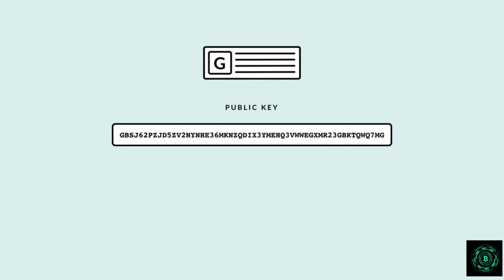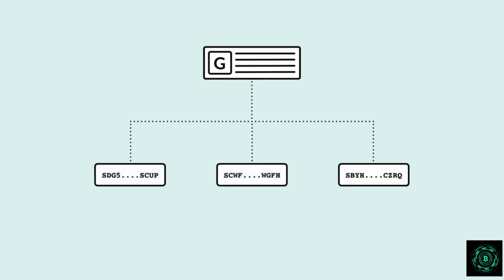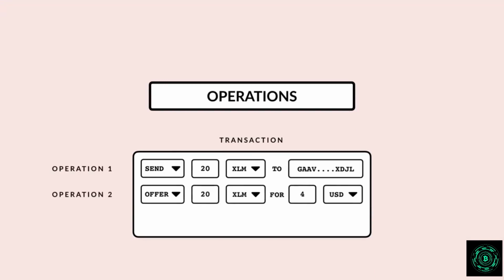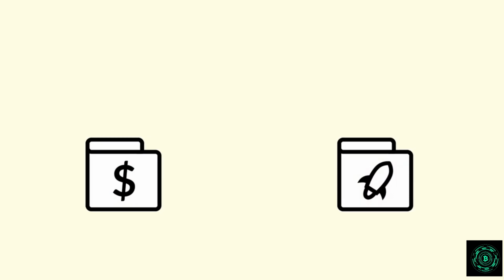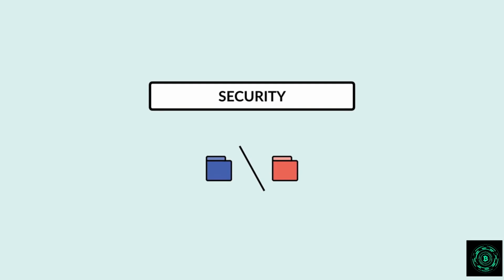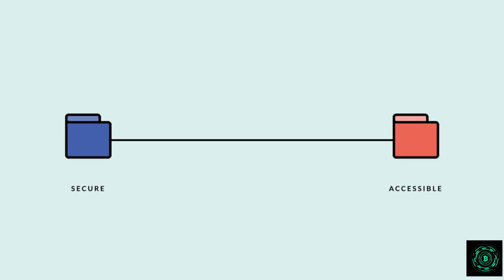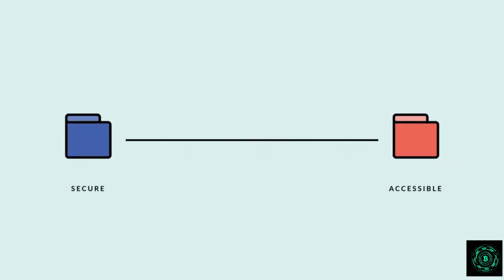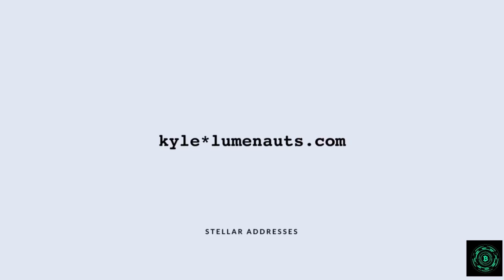Stellar Acounts and Transactions free stellar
Send Stellar Here  GBVFUQTP3WE75WJQ2O574WVICSCE2ACQZUOZOGCLYUUCNDPCRMAIGLDV

Send Bitcoin Here   1PT24EgJFHJTAzG2dn5Th7GzkVAoqWeRxV

Why does Stellar require lumens?
The need for lumens arose out of the fundamental design of Stellar’s ledger system. Simply put, it’s too easy to use. Without some nominal barrier or cost, the ledger could become filled with spam or nonsense, or used as a kind of arbitrary database system. These outcomes would defeat the intent behind Stellar: to be a fast, efficient payments system.

To solve this, we needed to introduce just the slightest bit of friction to deter bad or frivolous actors. Imposing a minimum balance on each account and a very small per-transaction fee were chosen as these deterrent costs. Right now, the minimum balance is 1 lumen and the minimum per-transaction fee is 0.00001 lumen. These are small enough to keep Stellar widely accessible, but big enough to discourage large-scale bad behavior.

Since Stellar is a universal system for digital money, we could’ve allowed people to pay these costs in dollars, pesos, yuan or anything else. But we felt none of these were appropriate. First, we didn’t want the network to “prefer” any particular national currency—if Stellar used dollars, say, then network prices would stay fixed for Americans but float for everyone else. And, even more, we wanted to create a digital-first asset that embraces the openness of the internet and is independent of economic and political factors.

So we gave the network its own currency, intended solely for denominating network requirements. That currency is “the lumen.” As you can see below, there are now 4.3 million Stellar accounts, and each of them uses lumens to meet minimum balance requirements and pay transactions fees.

Alternate videos